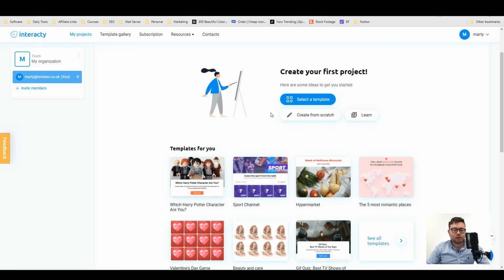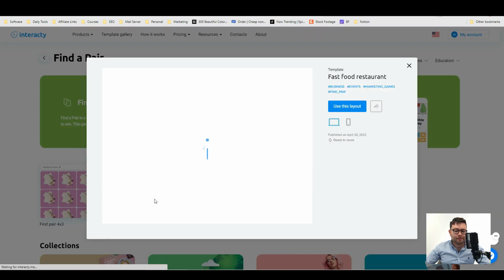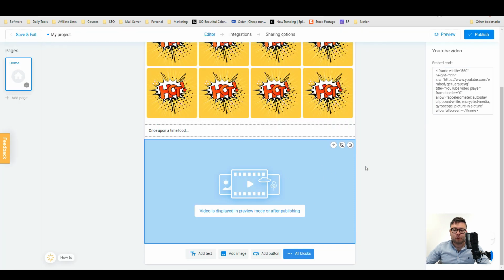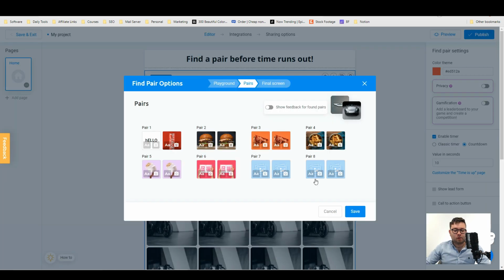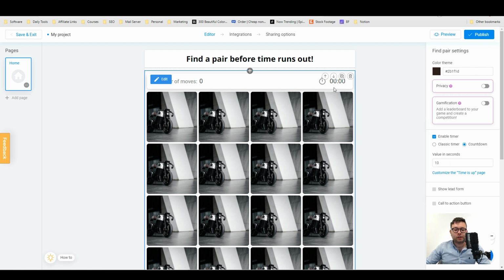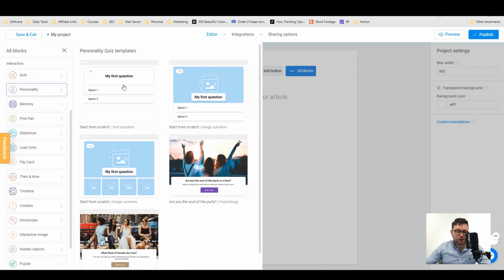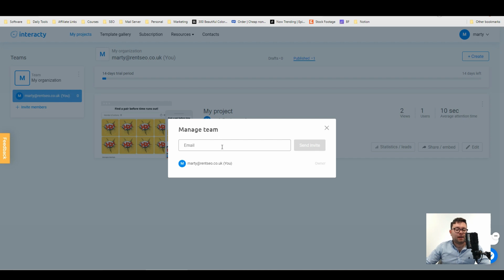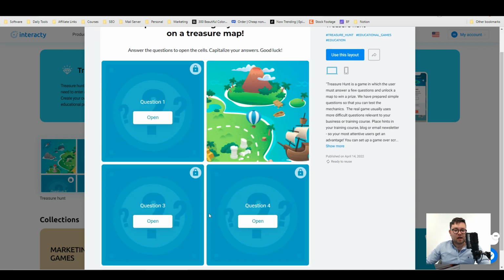Interacty Review - Will Interacty Gamification Platform Increase Lead Generation?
Interacty Review: Will Interacty explode your lead generation and sales by using gamification? I'll walk you through this lead gen tool.

Business can’t be all fun and games, but that doesn’t mean your marketing content has to feel so drab. (“This 276-page lead magnet will get the people hype!” said nobody ever.)

You know that creating interactive content is key to maximizing user engagement, but you don’t have the expertise to make exciting games that attract more leads.

If only there was a platform that powered everything, from content gamification to lead generation and data management.

Interacty is a gamification platform that helps you create interactive content to supercharge engagement and collect more leads.

🕐Chapters🕐
0:00 Interacty Review
0:10 Interacty Explained
0:20 Interacty Discount
0:35 Exploring The Dashboard
0:50 Exploring Templates
01:30 Creating a Form
04:05 Analytics Explained
04:35 Other Template Demos
05:10 My Thoughts

⭐My Freebies⭐

🏆 My Goal 🏆

👨 About Me 👨